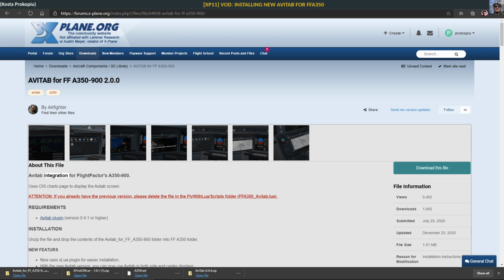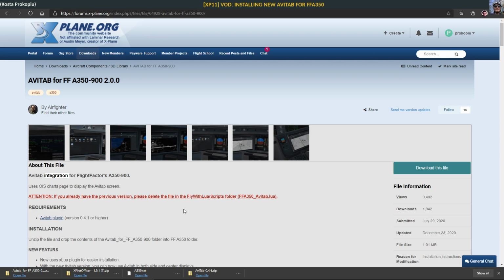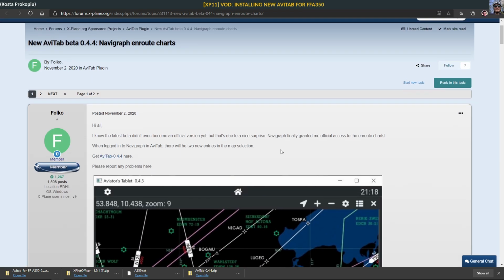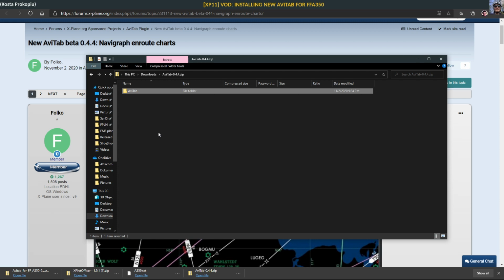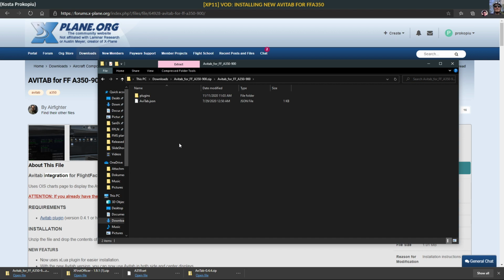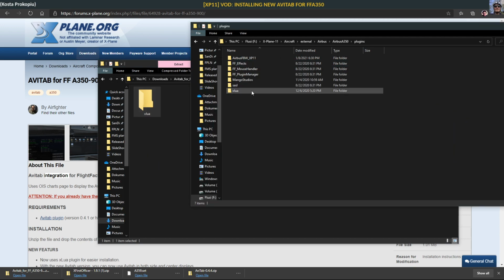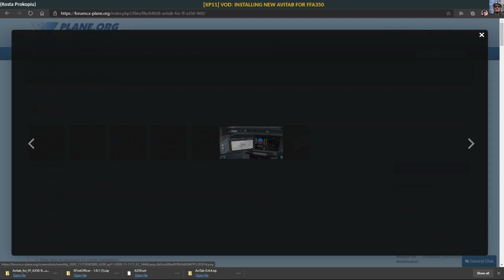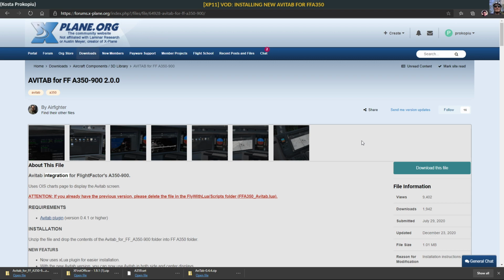[XP11] VOD: INSTALLING NEW AVITAB FOR FFA350 (ENGLISH)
Quick video about how to set up the FFA350 Avitab integration.